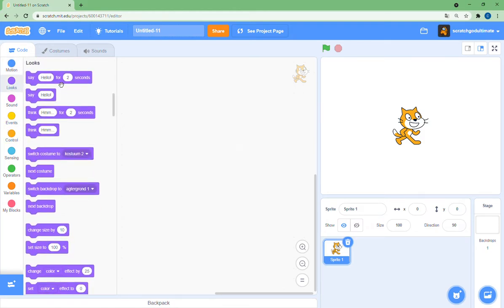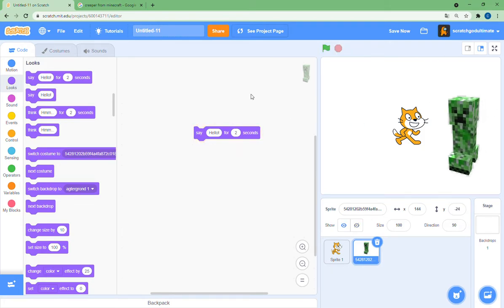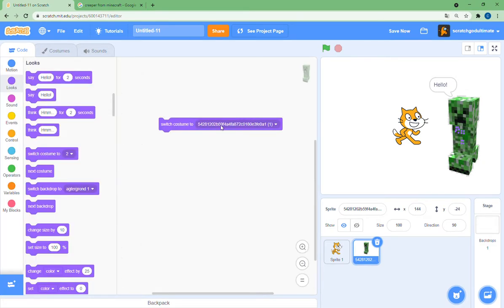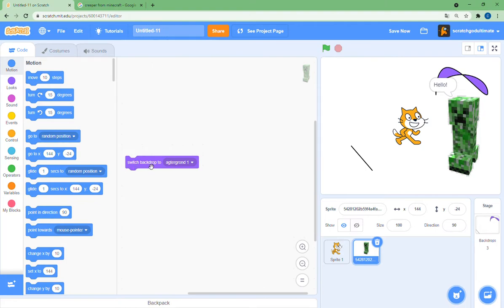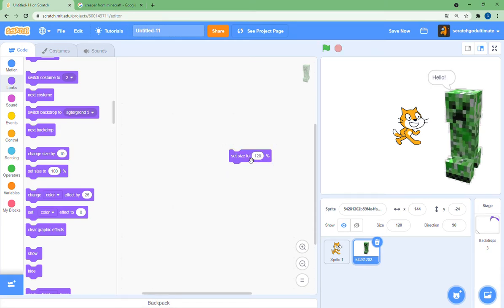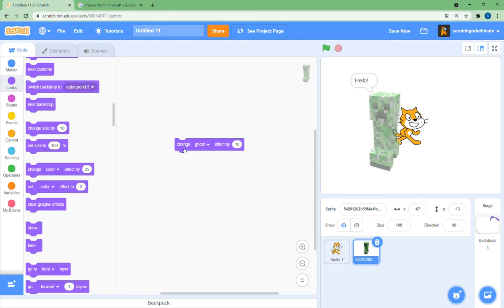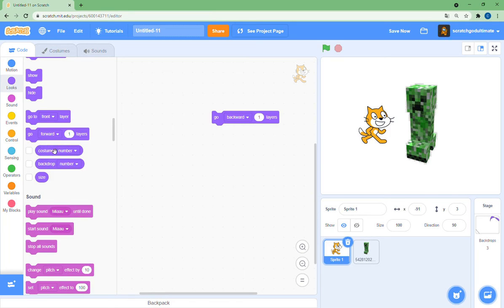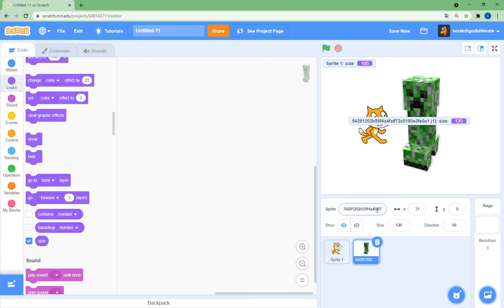looks blocks in scratch and also uploading images in scratch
about looks block. for beginners.